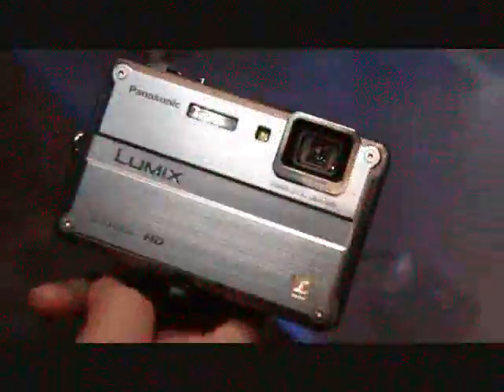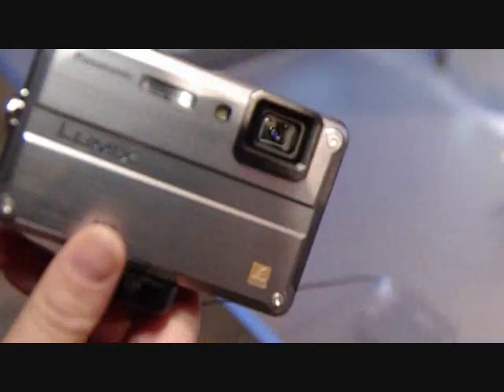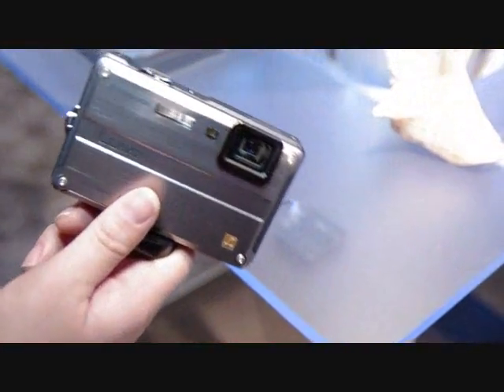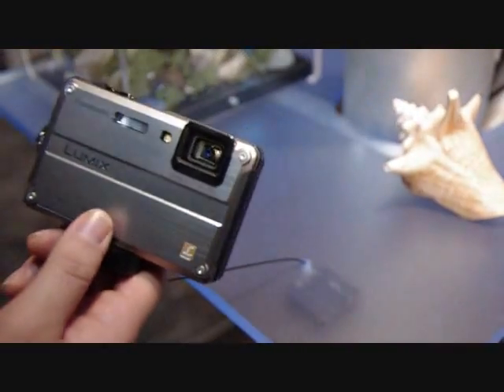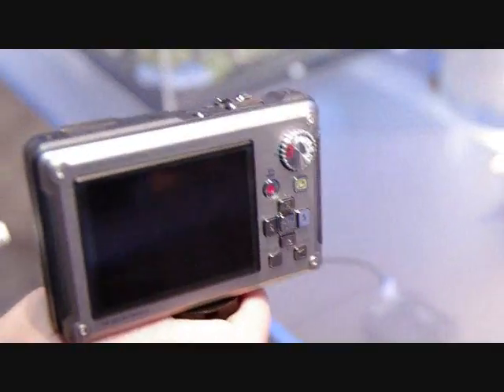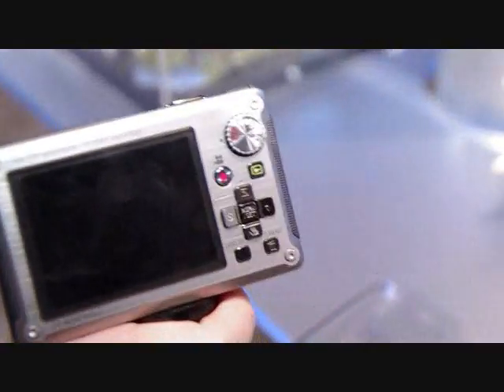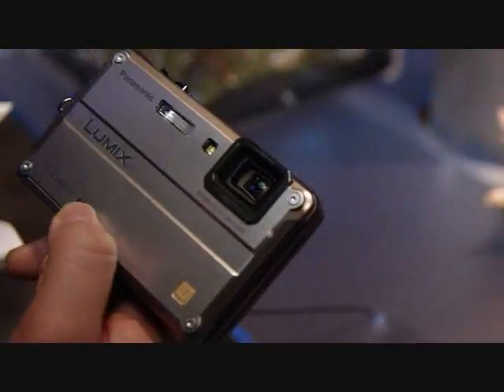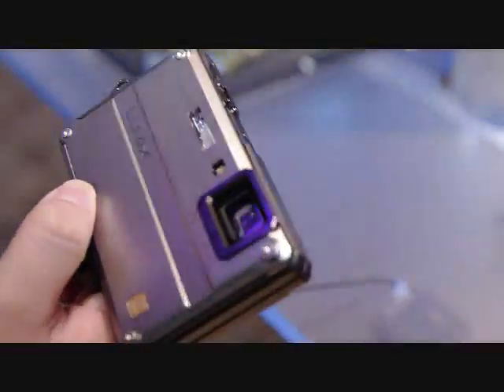Panasonic TS2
New Rugged Panasonic TS2 at PMA 2010
Thanks to Lite Panels for a Loaner Micro Pro light that help brighten our videos. Videos by P3 Imaging Inc. and P3 News & Reviews (accordingly) All Material Copyright: P3 Imaging Inc/B. Cavanaugh. For Editorial Purposes Only! All re-distribution must include credit and permission.